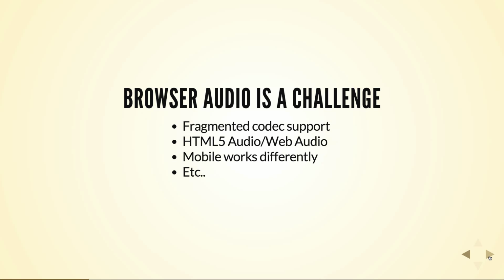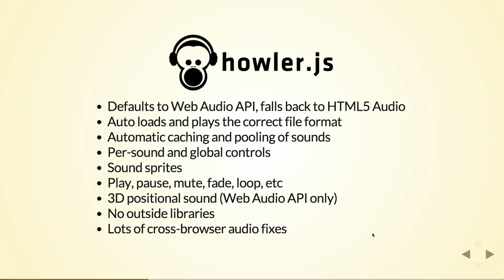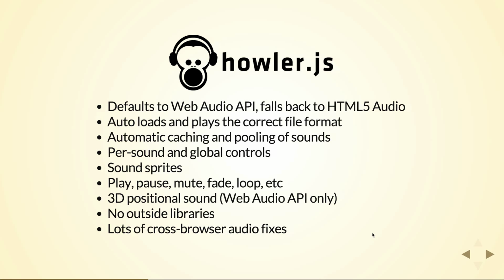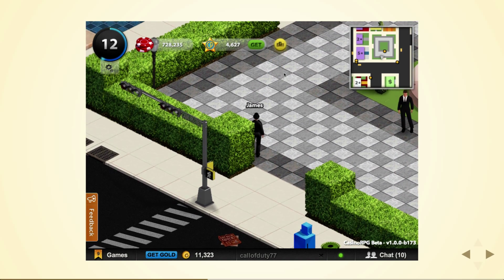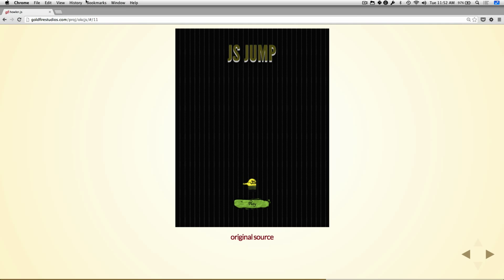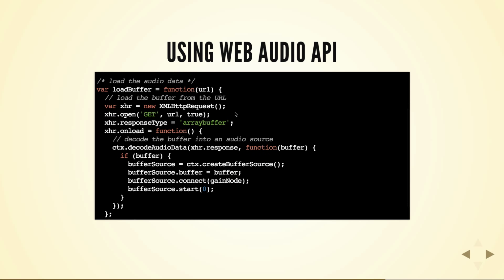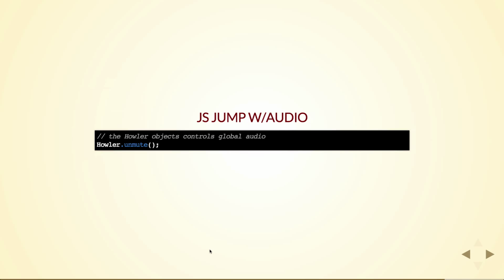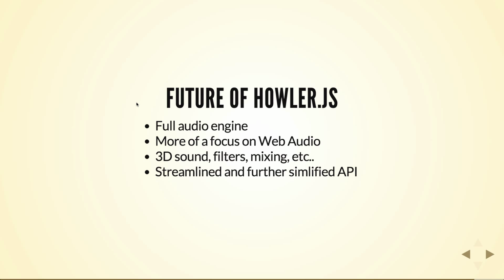OKC.js - Browser Audio with Howler.js